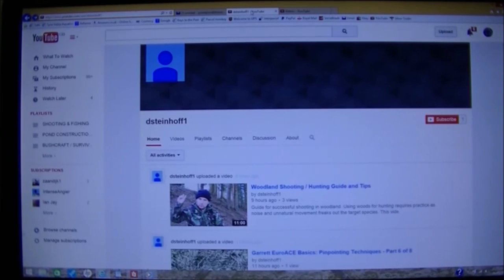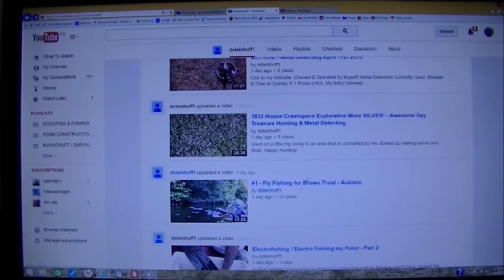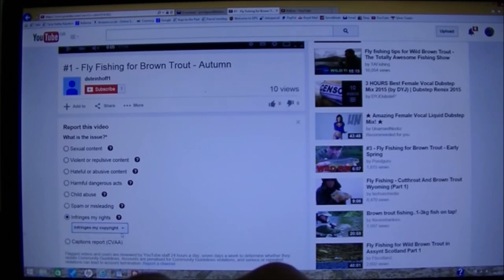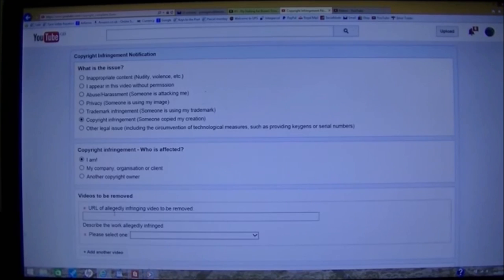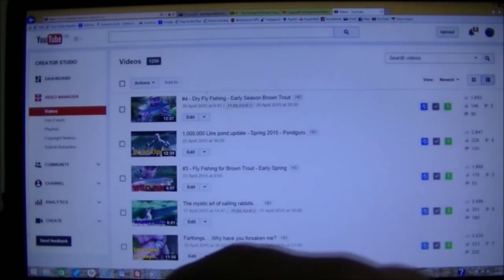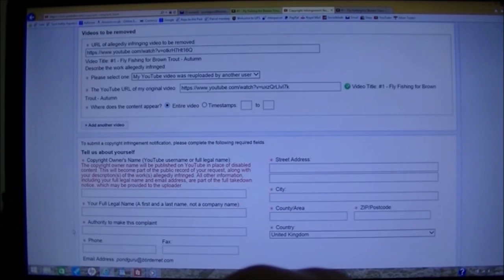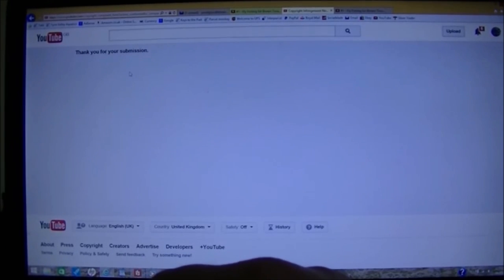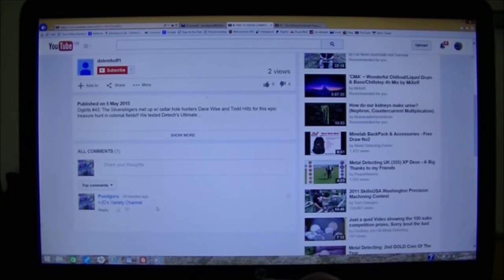VIDEO THEFT? How to submit a copyright notice / complaint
As I've had hundreds of videos stolen by other channels in the last few years (including 4 channels this week) I thought I would put this video together to show you how to get the content removed and the channel taken down.
It is an easy process which takes 4-5 minutes the first time but only 1-2 minutes subsequent times as many of the forms are remembered and easy to auto fill by double clicking on them. Inform other Youtubers if you see any of their videos have been stolen and a channel can quickly be taken down.